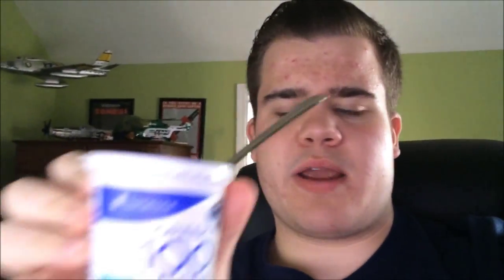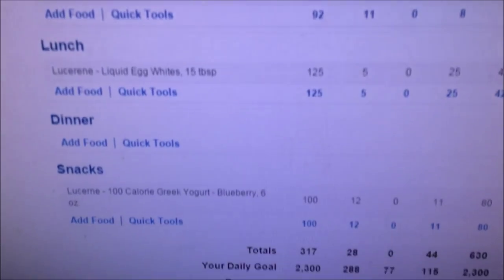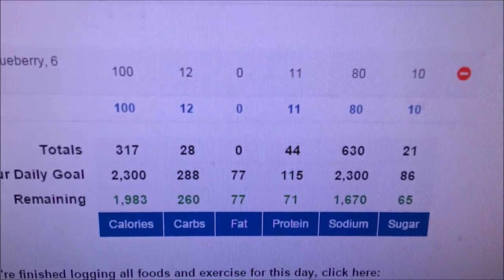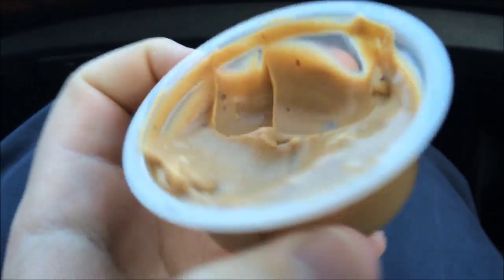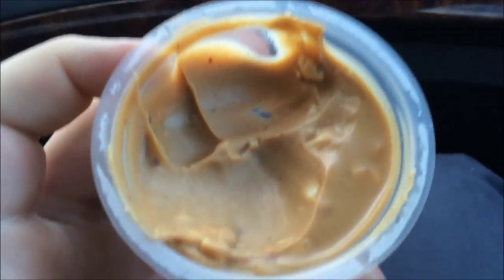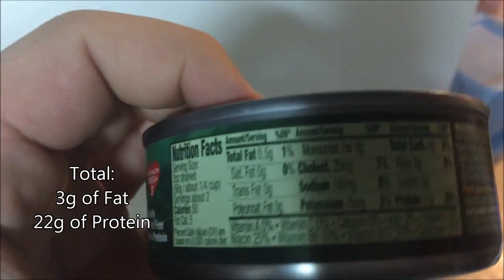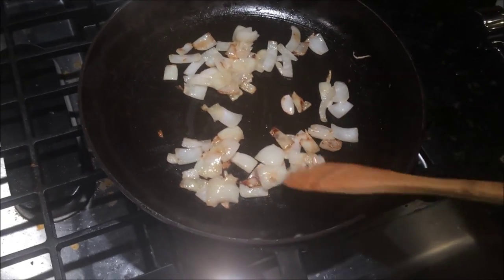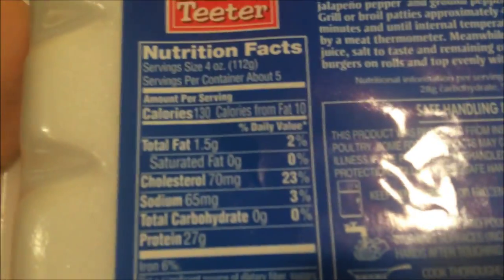Learn to Eat the EB Way // Full Day of Eating Ep: 1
My first day of eating video, I hope you guys enjoy it.